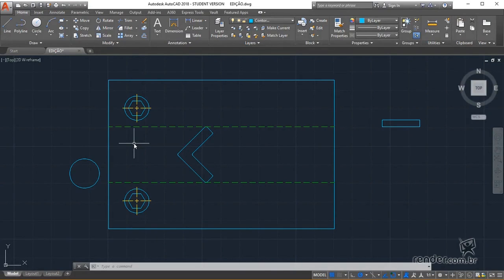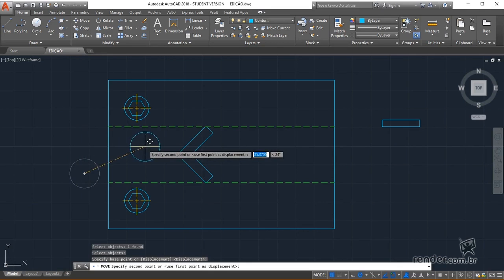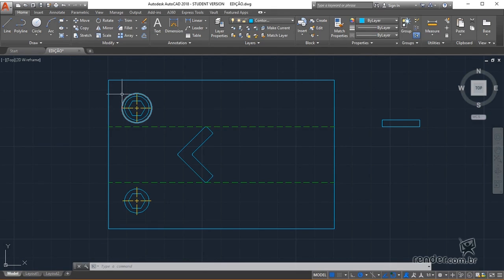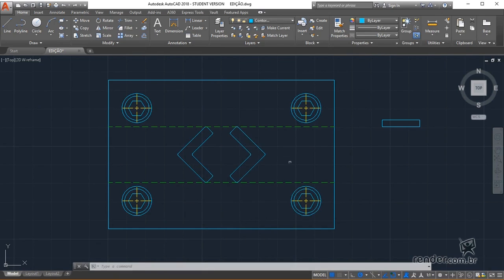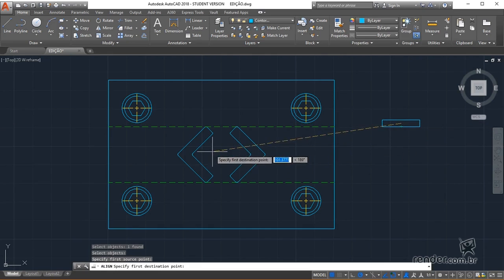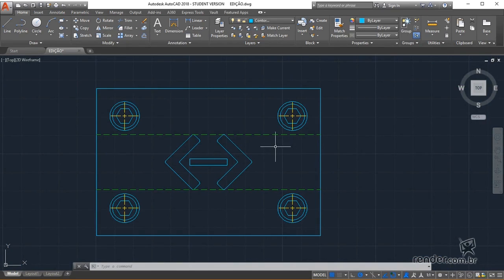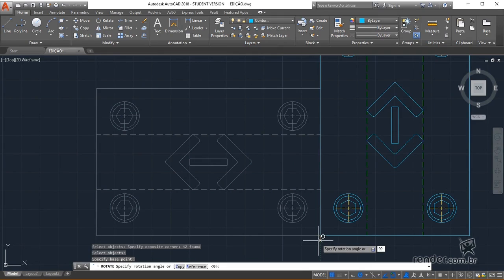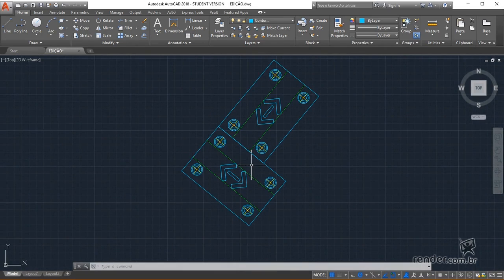20 - Moving, Rotation, Aligning, and Mirroring Objects | AutoCAD 2018 Basic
In this class we will learn how to use editing commands that allow you to move, mirror, align and rotate the elements of a project.